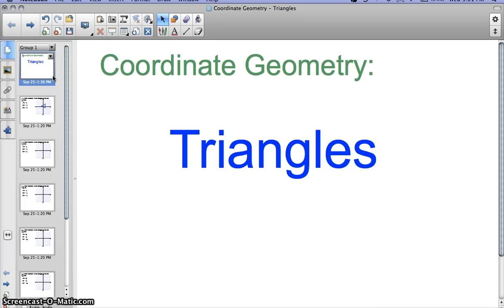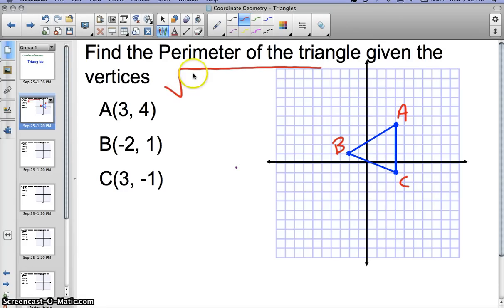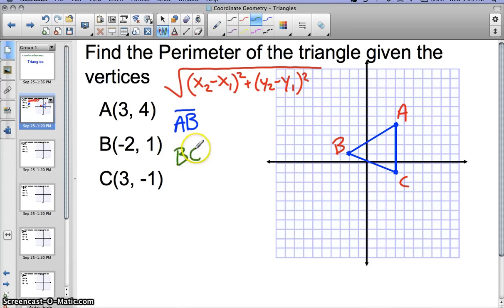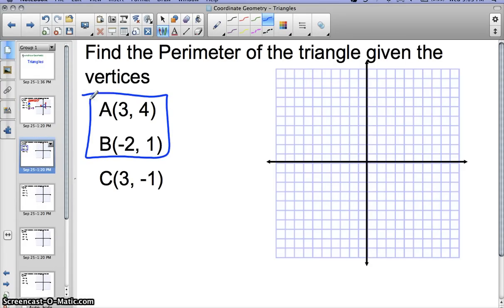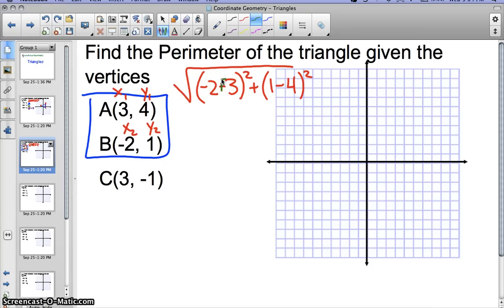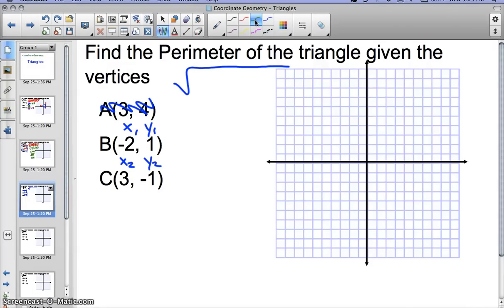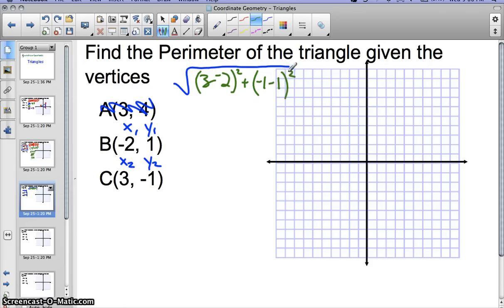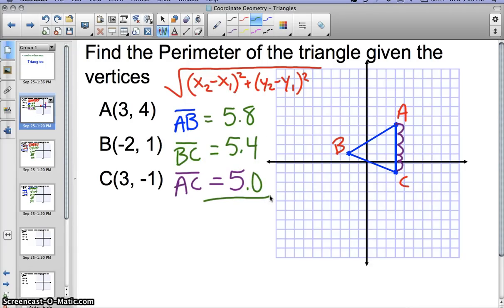CoordinateGeometry - Triangles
Mr.Weeks demonstrates how to find perimeter of triangles given the coordinates of the vertices